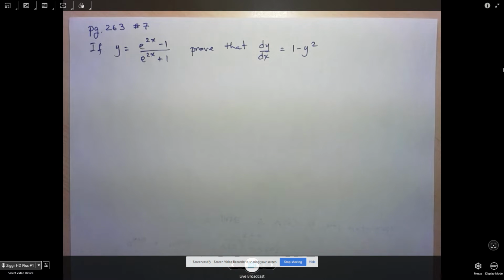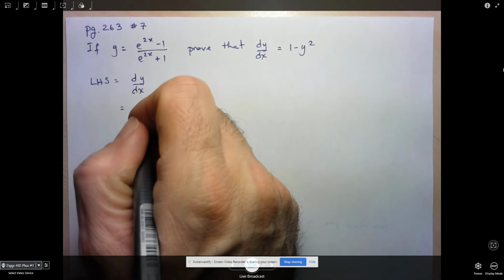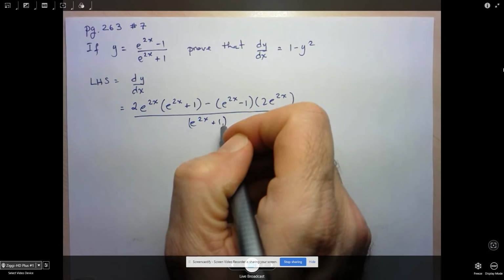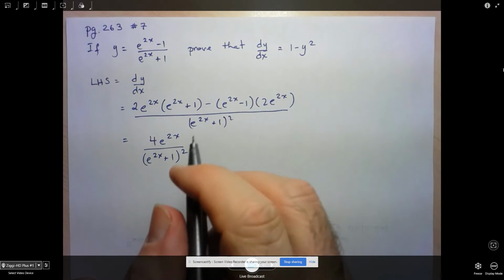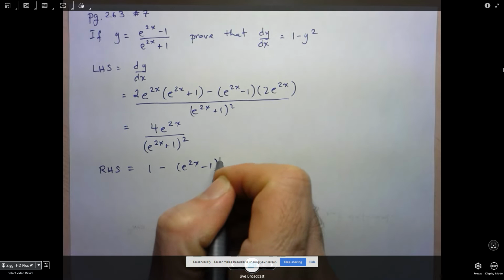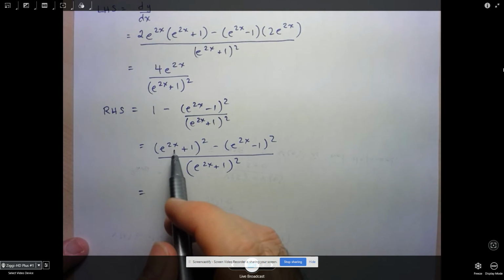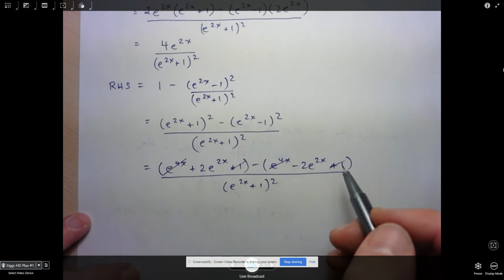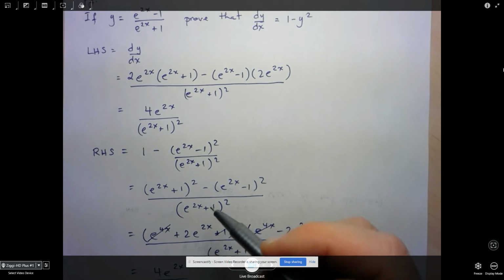MCV4U pg 263 # 7